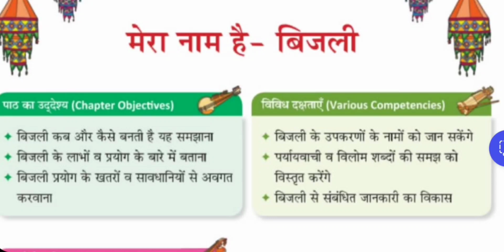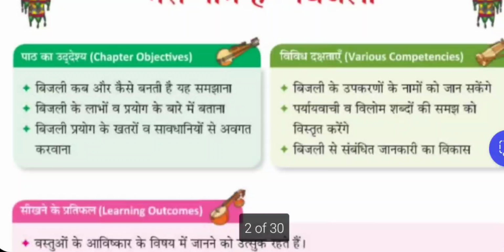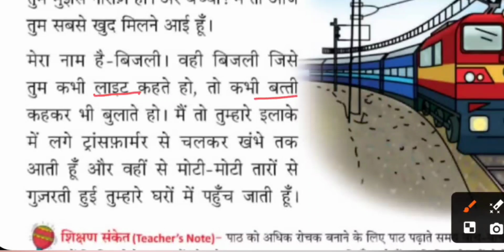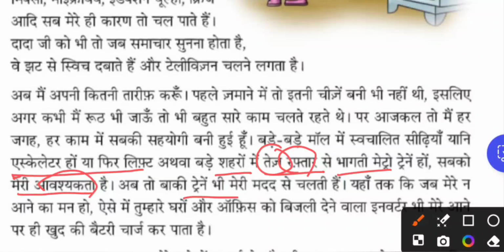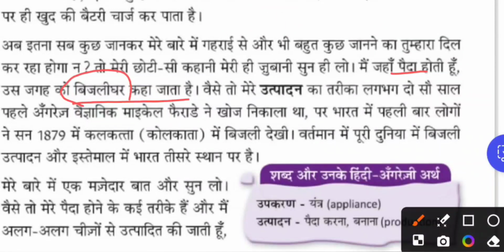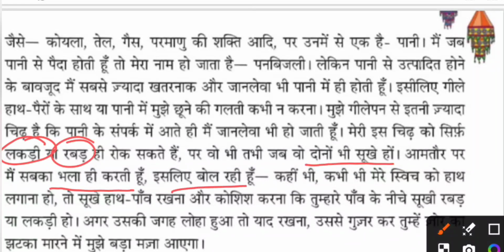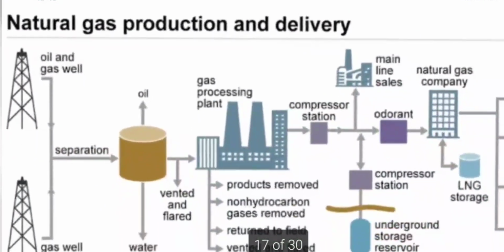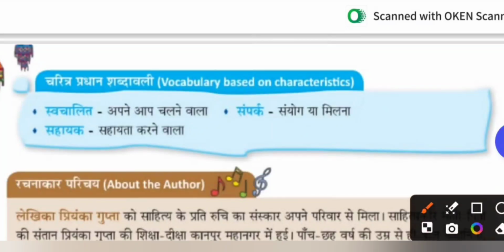Vaani Class 4 l LN 6 मेरा नाम है - बिजली l Explanation